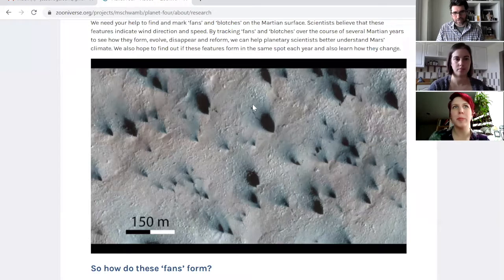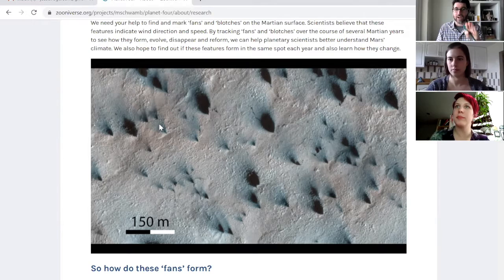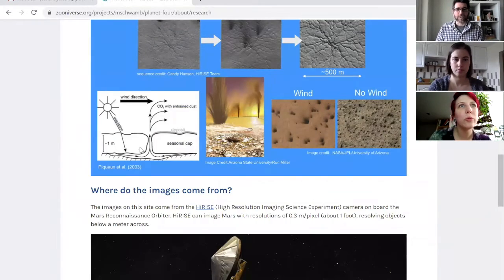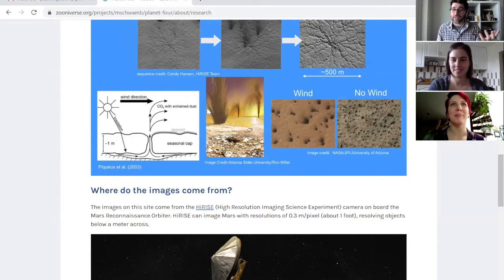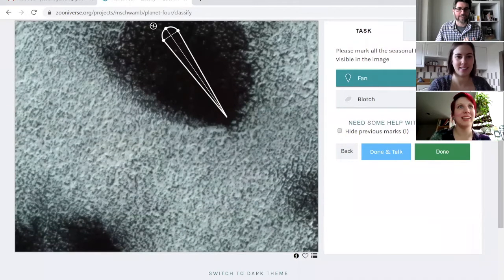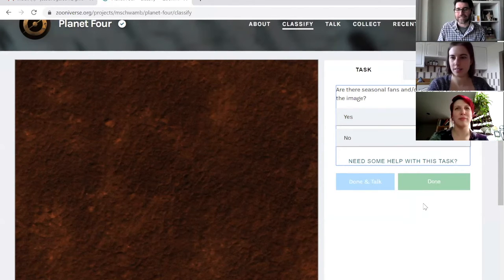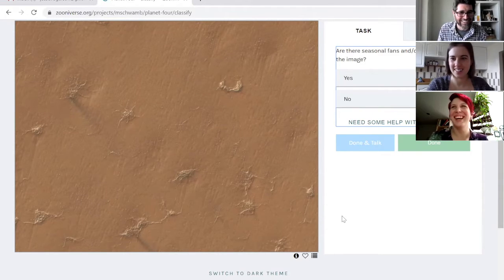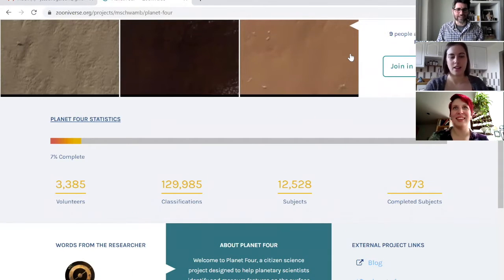Investigating the Surface of Mars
In celebration of Citizen Science Month, I teamed up with Michelle Campbell Mekarski and Renée-Claude Goulet to study the surface of Mars! We used the Zooniverse platform, and participated in the Planet Four project.